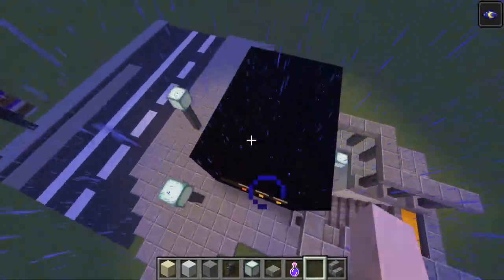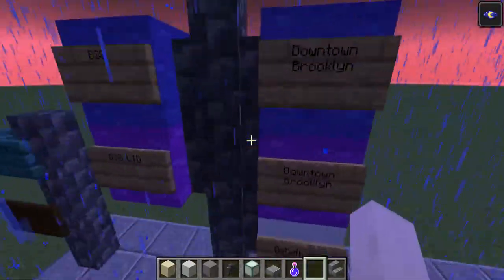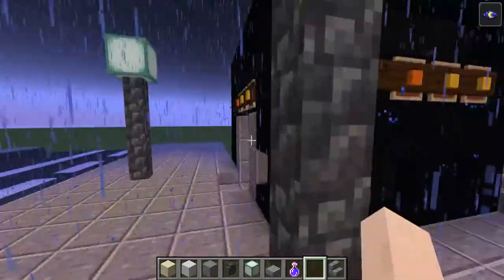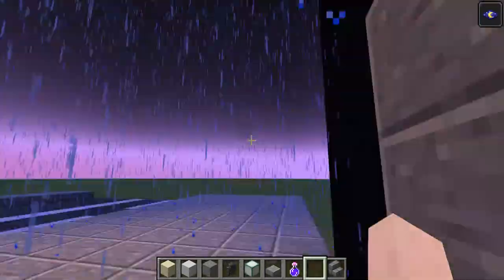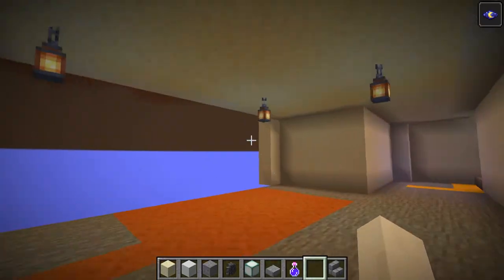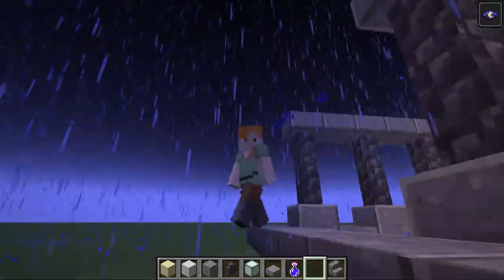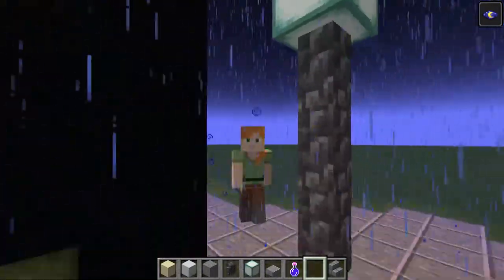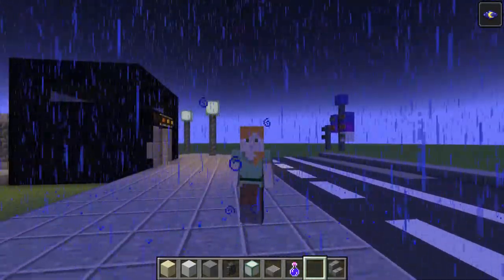Minecraft: DeKalb Avenue Station (B) (Q) (R) Progress Video 1